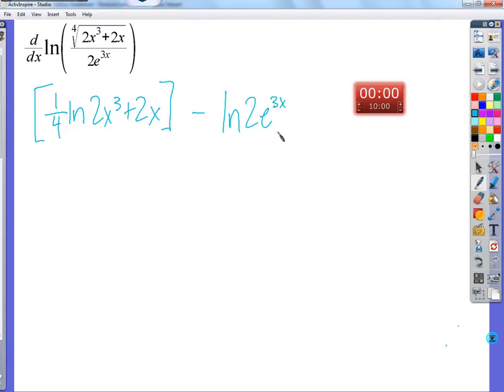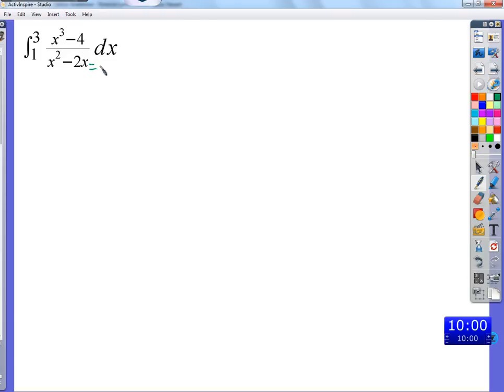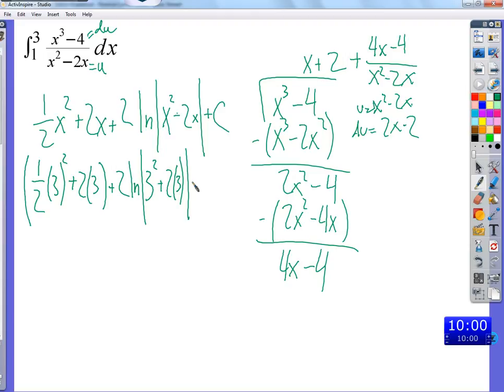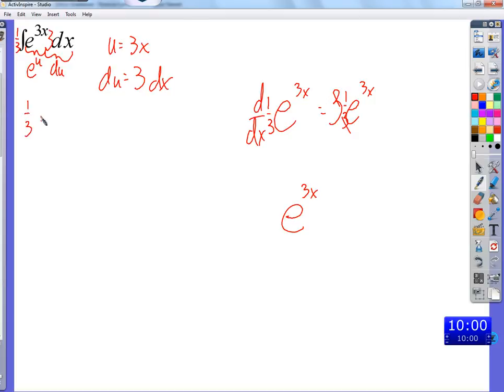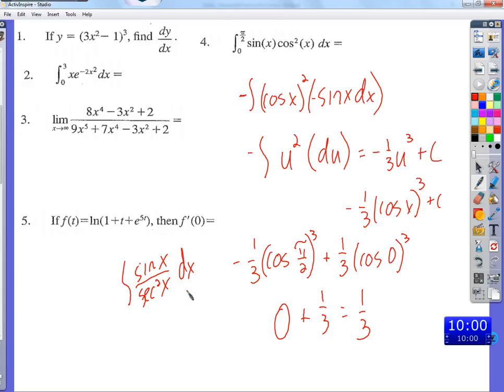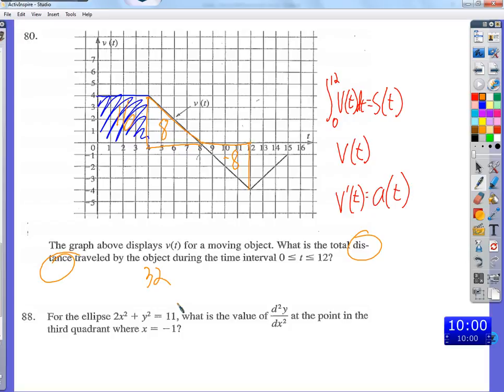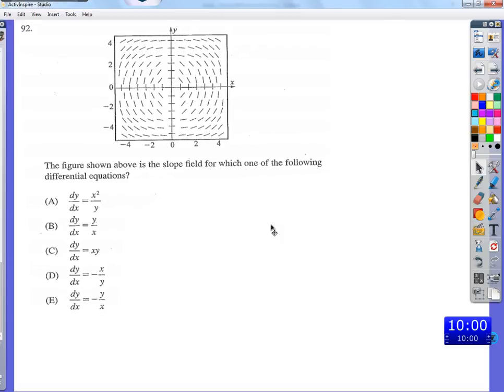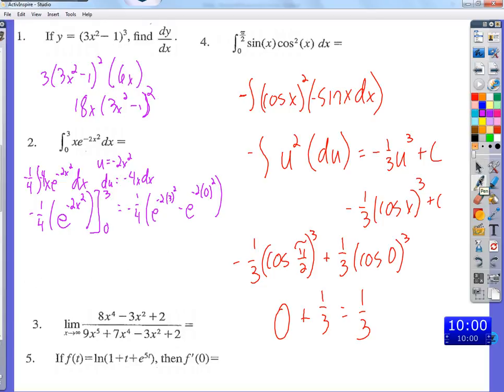AP test prep